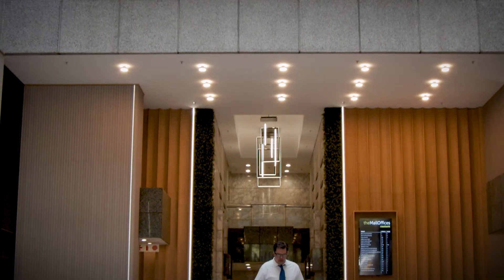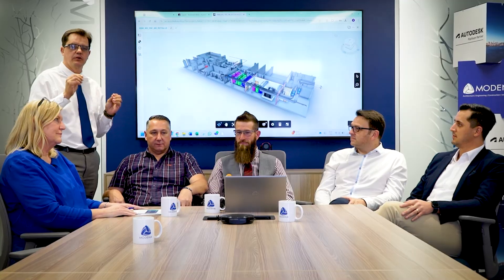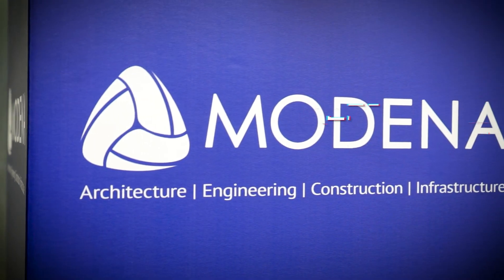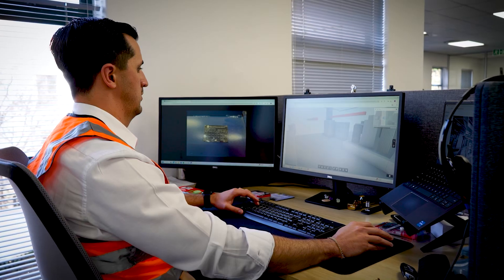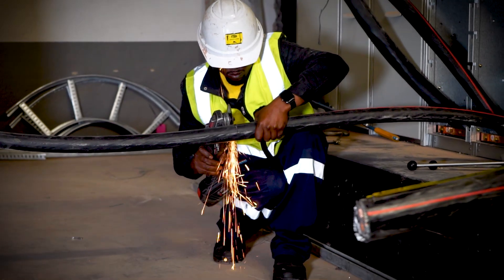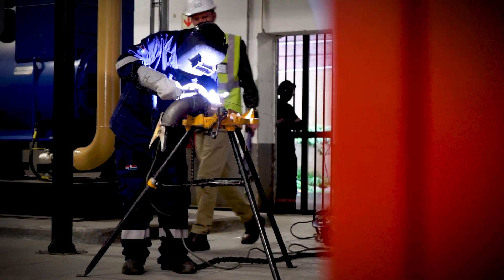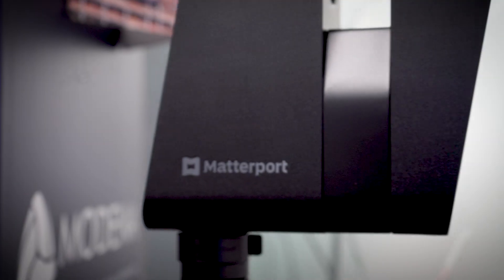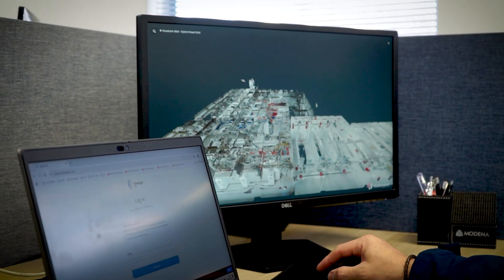Energy Arbitrage | Episode 6 of 8 - Rosebank Mall – 3D CAD ENGINEERING & SYSTEM DESIGN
VIDEO 6 OF 8 – 3D ENGINEERING & SYSTEM DESIGN: BEHIND THE SCENES

This is the sixth episode in our Rosebank Mall Energy Project Documentary Series.
In this chapter, we step behind the scenes to explore how 3D engineering, digital twins, and BIM technology reshaped the design and execution of Africa’s most advanced hybrid microgrid.

EPISODE OVERVIEW:
Every great engineering project begins long before construction—it starts in the digital world. At Rosebank Mall, Autodesk Revit, HoloBuilder, and Matterport were used to create a digital twin of the entire system. This enabled the engineering teams to:

- Optimize plant room layouts and cable routing to reduce CAPEX
- Use clash detection to prevent costly installation errors before construction
- Visualize the system in 3D for accurate planning and stakeholder communication
- Streamline collaboration between engineers, architects, and contractors in real time
- Enable facilities management teams to use the digital twin for ongoing maintenance and lifecycle planning
- This investment in digital engineering paid off by saving millions in avoided clashes, cutting timelines, and ensuring precision at every stage.

What You’ll See in This Episode:
- Insights into how digital twins were used to bridge the gap between design and reality
- How 3D modelling and BIM optimized cost, time, and efficiency
- Real-world examples of Revit clash detection saving the client millions before construction even began
- Why Hyprop made the bold choice to invest upfront in digitization, ensuring long-term return on investment
- A look into Matterport walkthroughs and HoloBuilder progress tracking for facilities management

VIRTUAL PLANT TOUR - MATTERPORT
Step inside the system like never before with this interactive 3D Matterport tour of the entire plantroom.
Click the link below and use your mouse to move forward, left, right, up, and down through the plantroom. You’ll see the FreedomWon batteries, EPC inverters, transformers, and full hybrid microgrid layout – exactly as it was built:

Interview Contributors in This Episode:
- Nathan York – Managing Director, Architect, Engineer, York-Bros Construction
- Lee Finch – Marketing Manager, Modena AEC & Infrastructure
- Michael Bredenkamp – Sales Manager: Business Development, Modena AEC
- Warrick Harvey – Head of Construction Digitization, Modena AEC
- Nick King – Sales & Services Manager (Matterport), Modena AEC

Documentary Series – 8 Episodes:

1 - Project Summary & Launch Event – Official release at the August 12th launch
2 - Freedom Won – Inside the 6 MWh Battery System at Rosebank Mall
3 - ComAp Dual-Fuel Generator Upgrade – Power flexibility and reduced diesel dependency
4 - ComAp Smart Grid Automation – The intelligence behind the system
5 - Energenic Main Contractor – Building the electrical backbone
6 - 3D Engineering & System Design – Design Behind the Scenes
6 - Engineering Challenges & Smart Grid Implementation
7 - The Launch Event – The ribbon cutting and reveal

Partners Featured in This Episode:
York-Bros Construction | Modena AEC | Energenic | ComAp | Freedom Won | Egoli Gas | UT Energy | Hyprop Investments | BuroTech